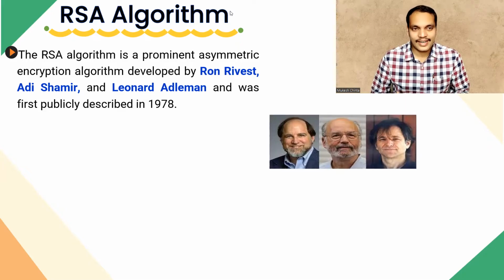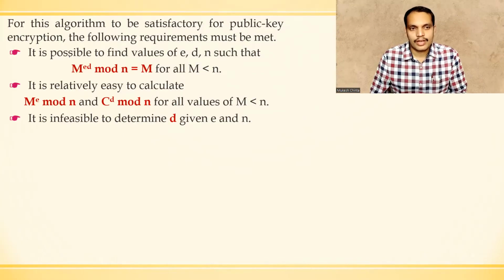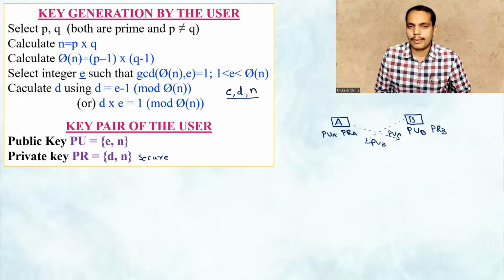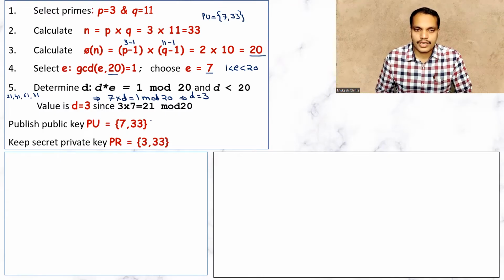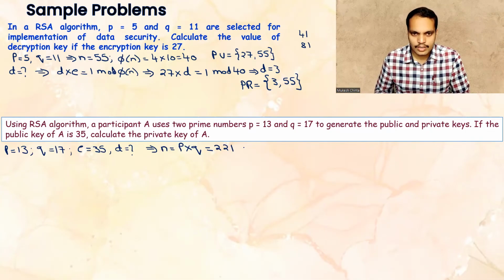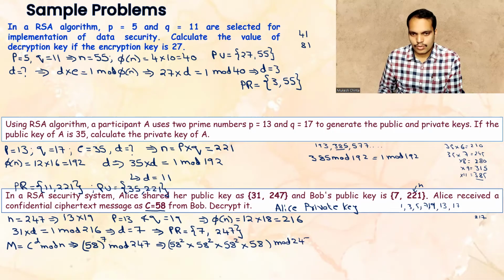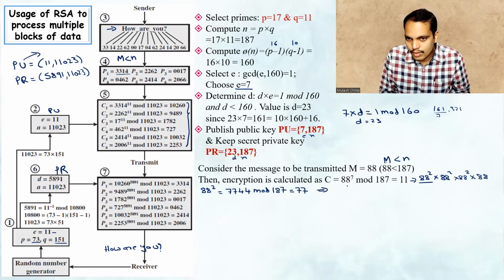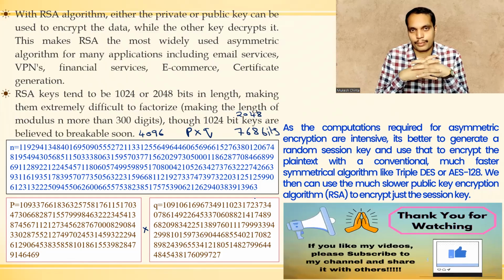RSA algorithm || RSA examples || Rivest Shamir Adleman || Asymmetric encryption || Cryptography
This video discusses the implementation of RSA algorithm, its parameters, encryption and decryption with numerical examples